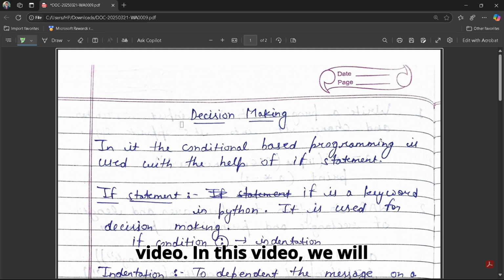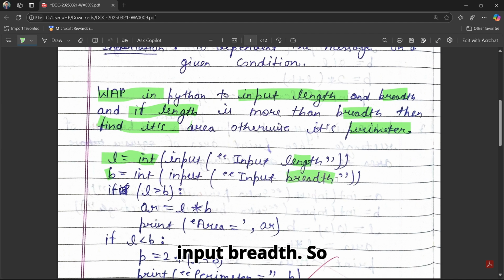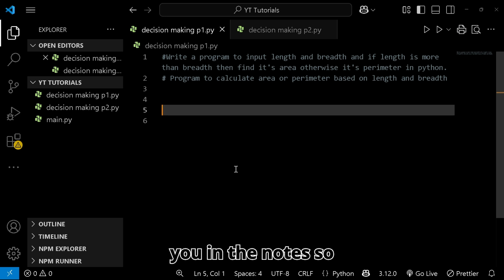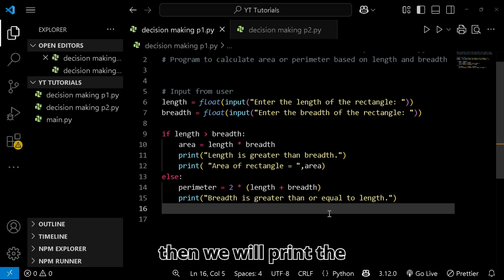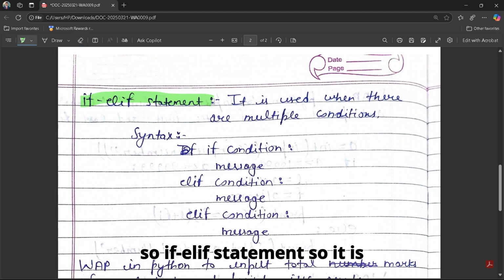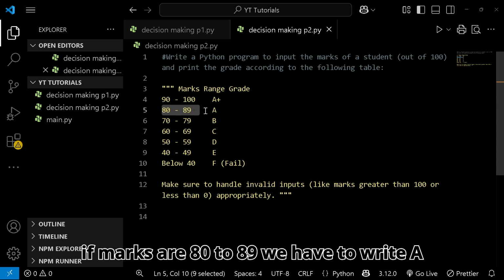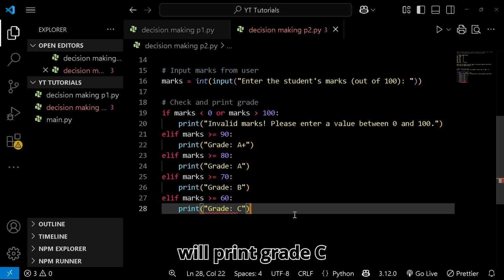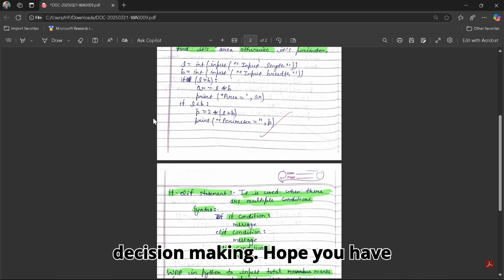Introduction to Conditional Statements in Python (if elif else) | CodeWithAngel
✅ Understanding Conditional Statements: Learn how to use if, elif, and else to make decisions in Python.
✅ Real-Life Examples: Apply logic to control the flow of your code based on conditions.
✅ Beginner Friendly: Simple and clear explanation for students and beginners.

By the end of this tutorial, you'll know how to use conditional statements in real Python programs to make your code smarter and more interactive.